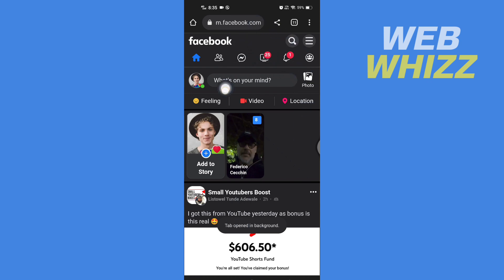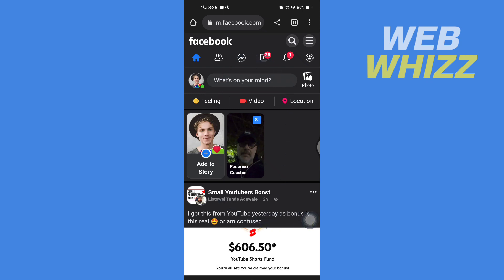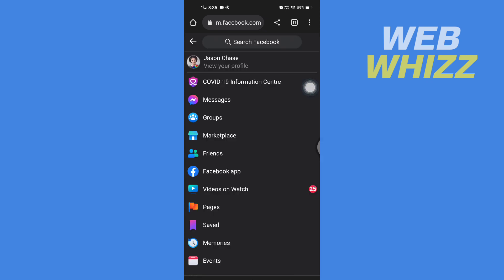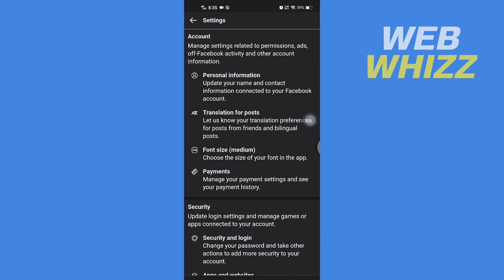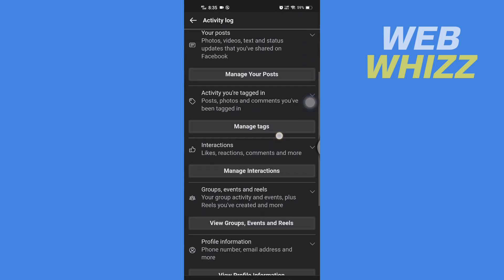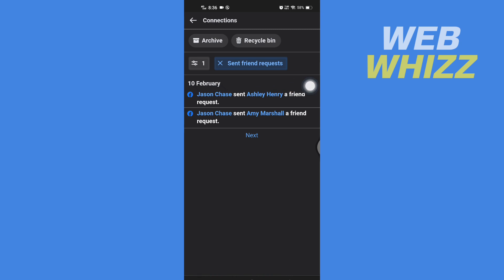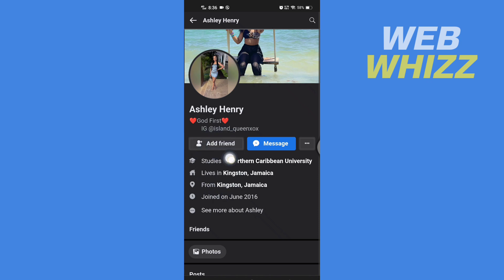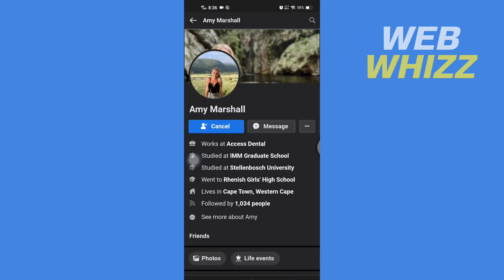How to Cancel Friend Request Sent on Facebook 2025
How to Cancel Friend Request Sent on Facebook